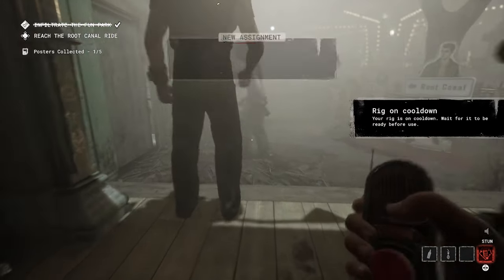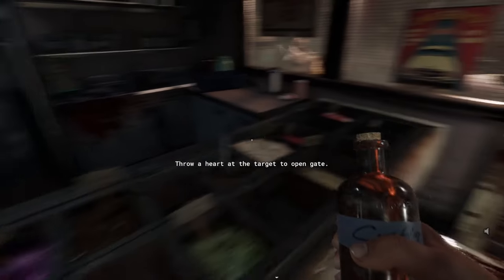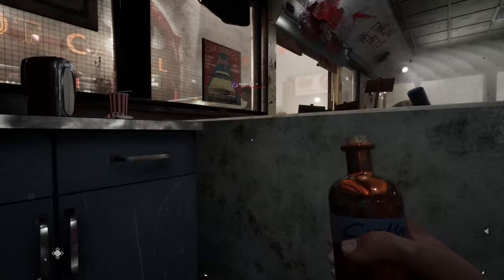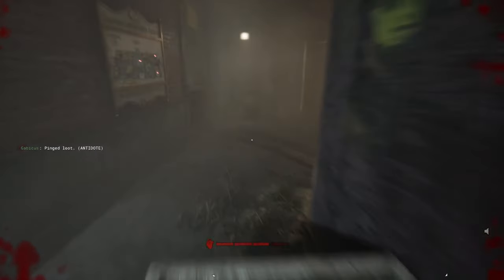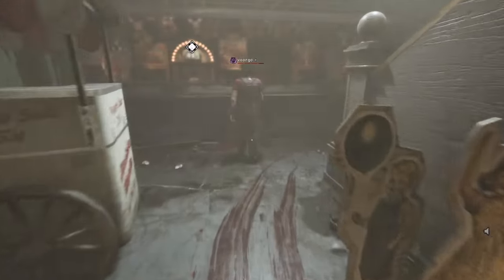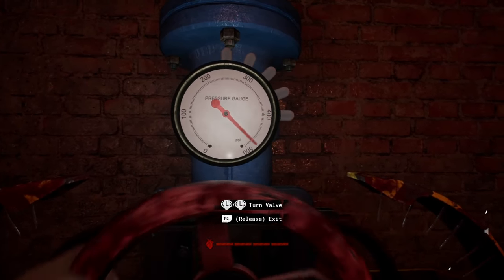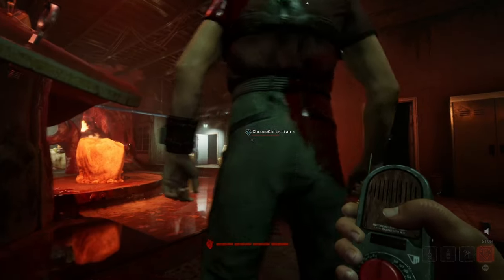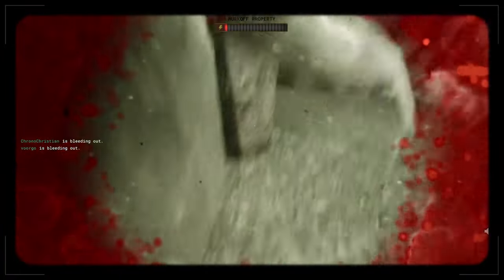The Outlast Trials | 15 Minutes Of Co-Op Gameplay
The Outlast Trials is an upcoming first-person psychological horror survival video game developed and published by Red Barrels. The game features four player online co-op. It released onto Early Access exclusively on PC on May 18th, 2023.

Come hang out with us on a stream! We stream Mondays at 8pm (EST) and Wednesdays at 6pm (EST) right here on YouTube.

Follow us on GG, an amazing video game-tracking app. We've created specific lists on both our profiles relating to the channel, and we'd love to connect with you and see what kind of games you're playing!